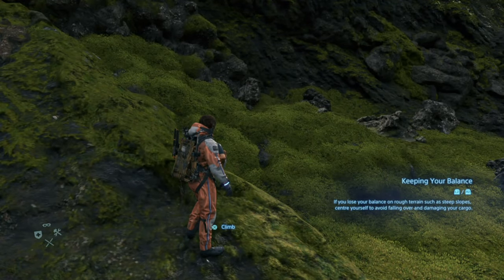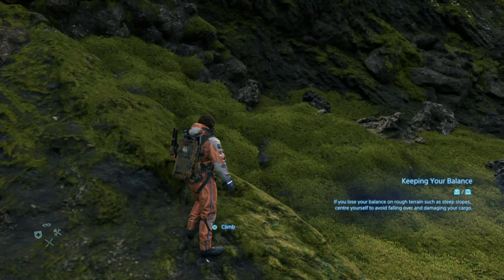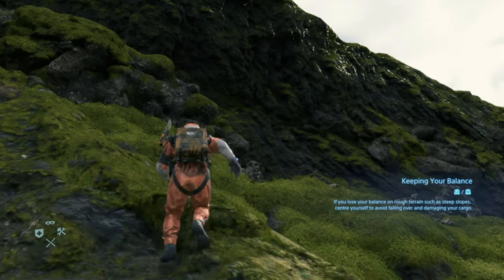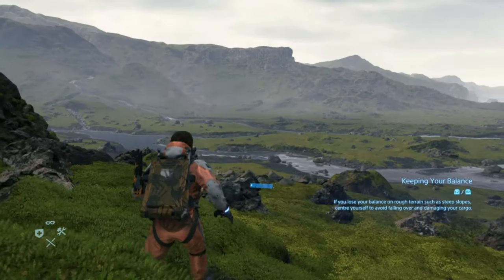Death Stranding - Sleep Tight, Little BB Trophy Guide (Death Stranding Sleep Tight, Little BB)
In Death Stranding there is a trophy called Sleep Tight Little BB, What you have to do is fall over and make the BB cry, Soothe a crying BB and stop the crying for the first time.